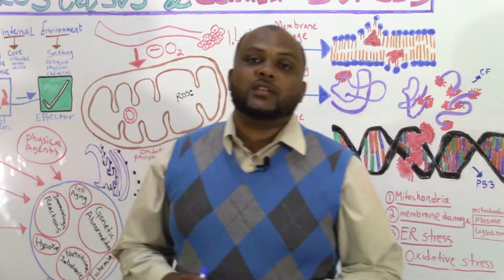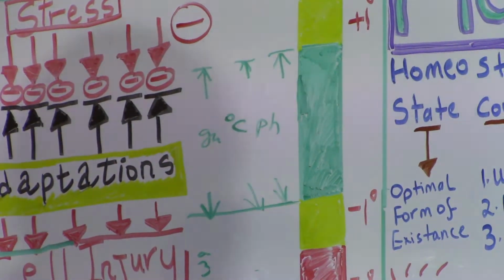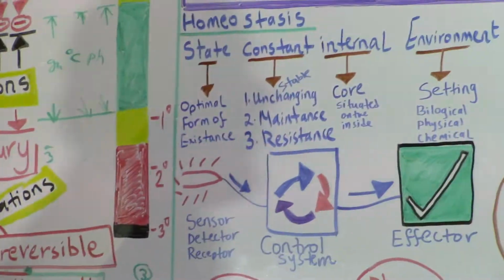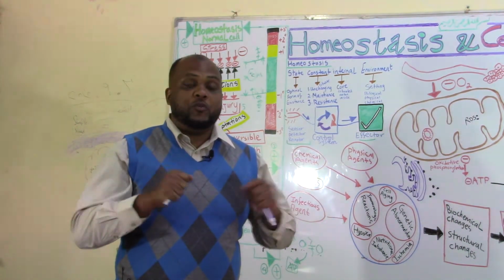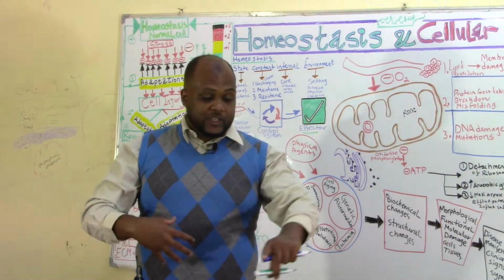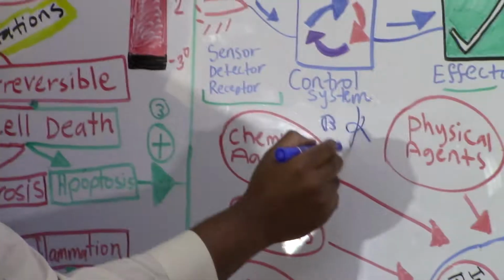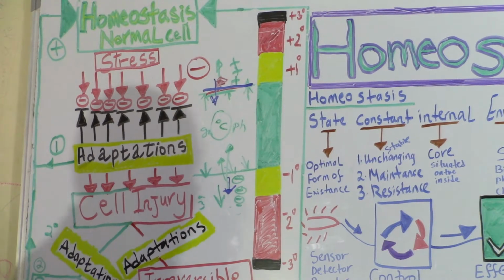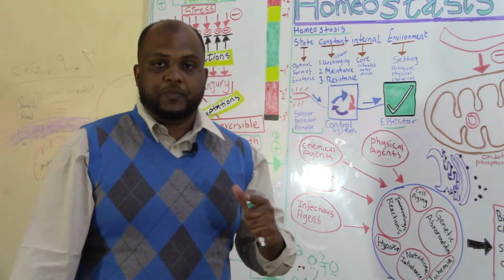Cellular Homeostasis & Cellular Stress (Part 3)